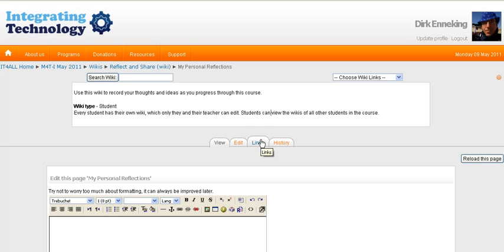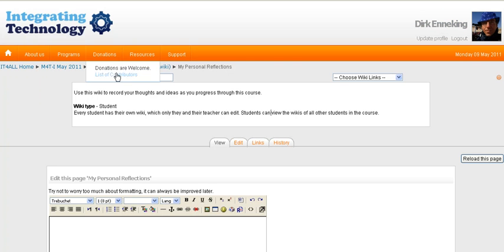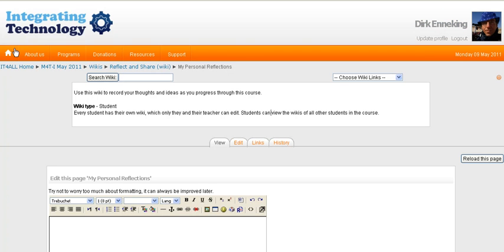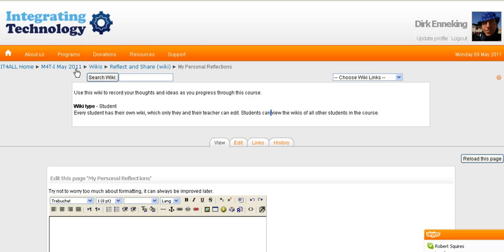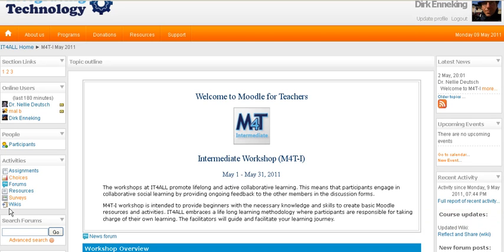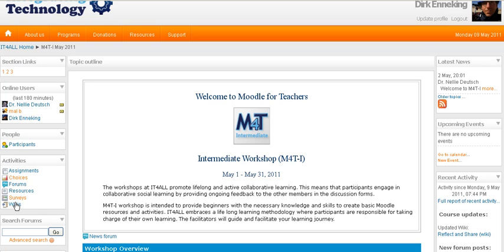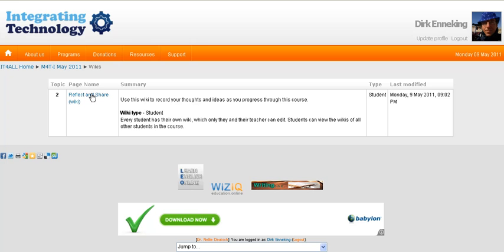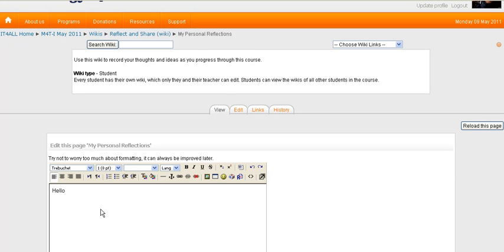Moodle: Accessing a Student wiki